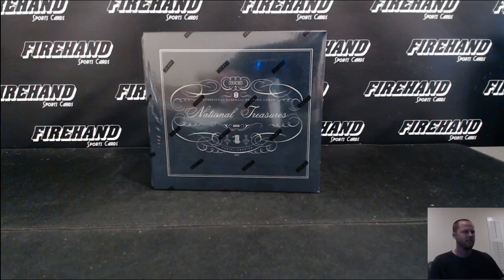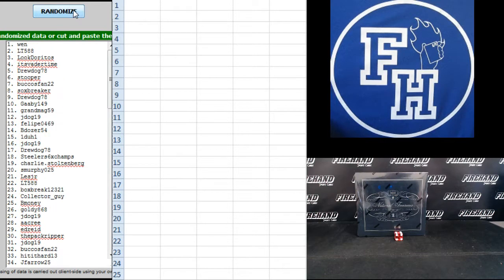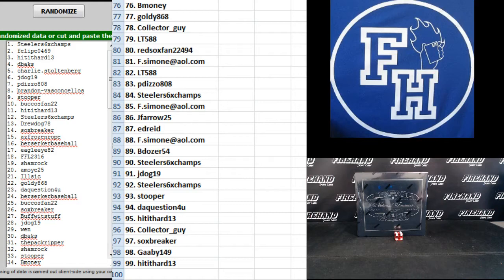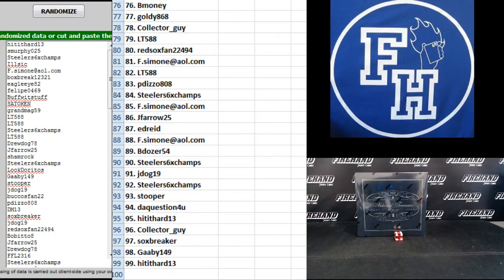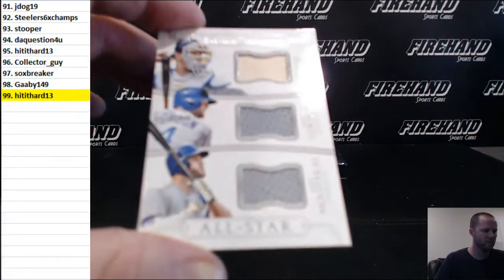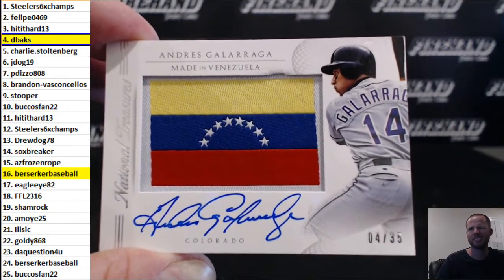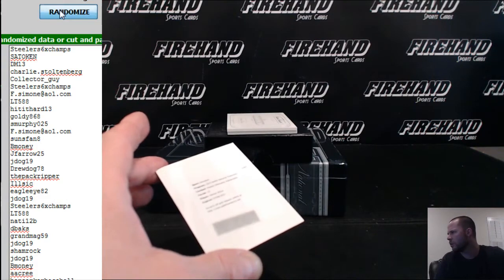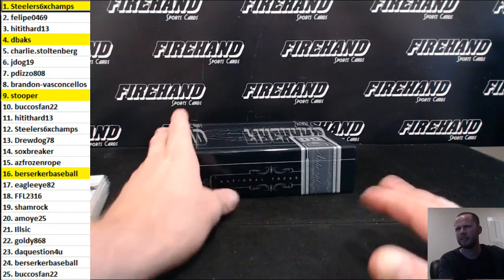2015 National Treasures Baseball Single Box Break Random Numbers #3 ~ 8/13/16